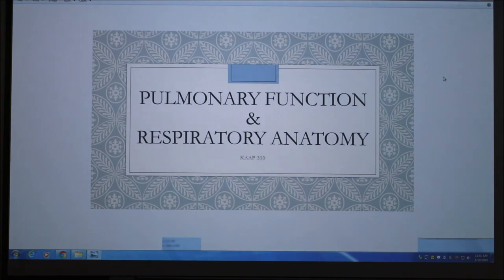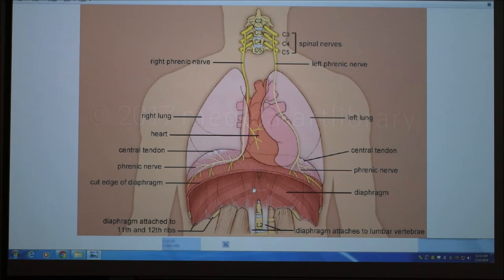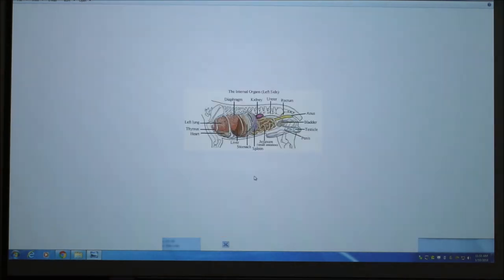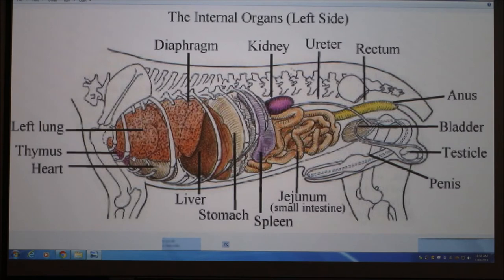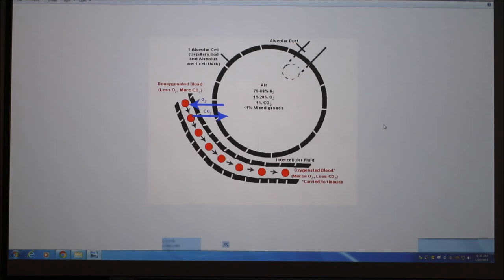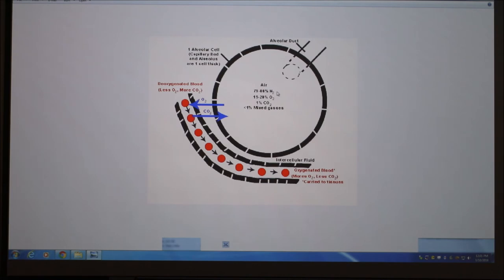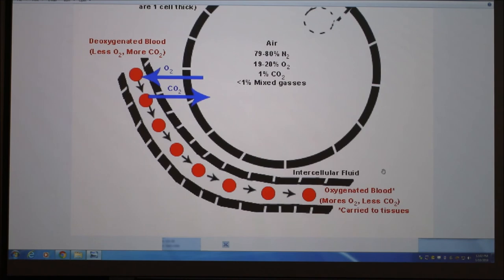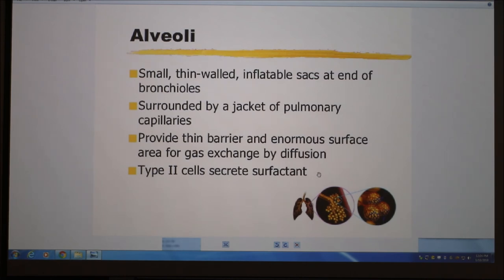Review of Lung Function (2018)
I review lung function to prepare students to understand the dangers associated with various deadly gases that may exist in an animal's environment. It is important to understand the mechanisms of actions of these gases. These deadly gases affect humans as well. Upcoming videos will discuss CO, silo gases, manure pit gases, etc.